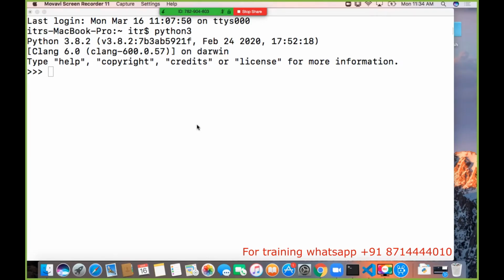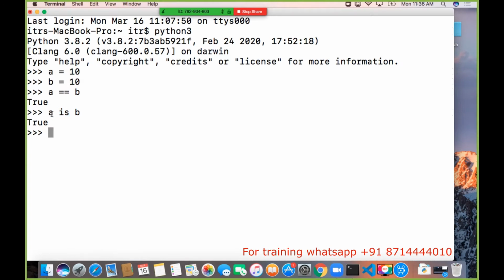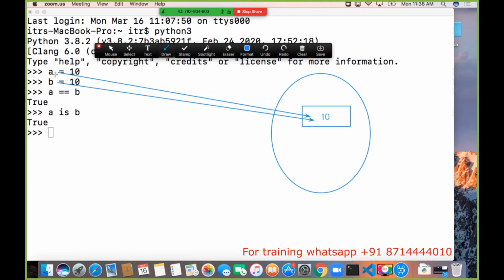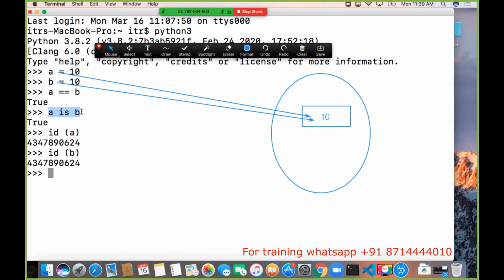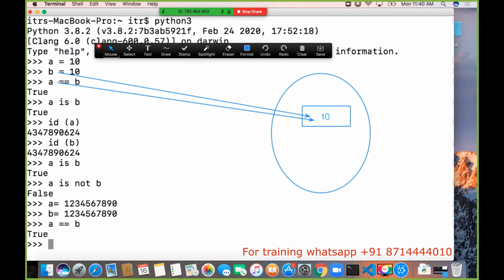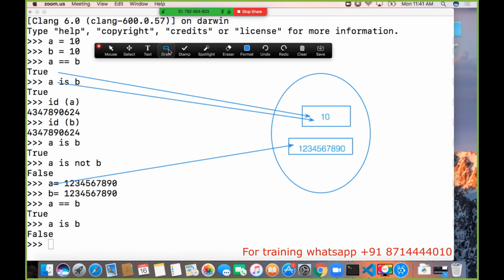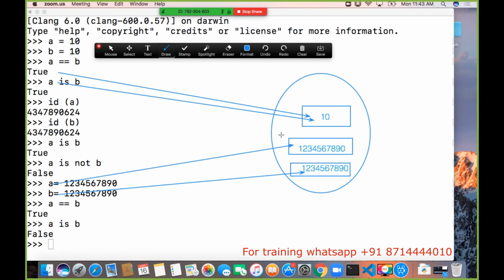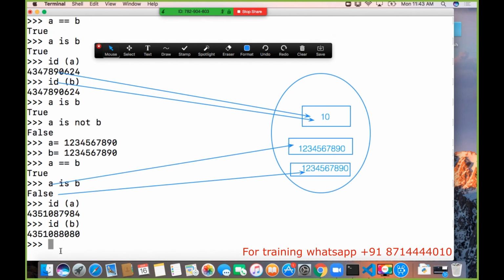How to Use Identity Operators (is & is not) in Python | Explained Simply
Discover the power of identity operators in Python—is and is not—with CODiiN, your trusted software training institute in Kochi. In this tutorial, we’ll explore how these operators help determine object identity in memory, their differences from equality operators, and when to use them effectively in your Python code.

What You’ll Learn:
✅ What identity operators (is and is not) are and how they work.
✅ The difference between identity operators and equality operators (==).
✅ Practical examples and scenarios for using identity operators.
✅ Best practices for handling object identity in Python.

Understanding these concepts is vital for writing efficient, bug-free Python code.

Drop your questions in the comments, and we’ll be happy to help. Happy coding! 🚀